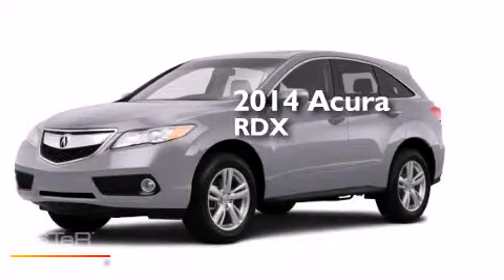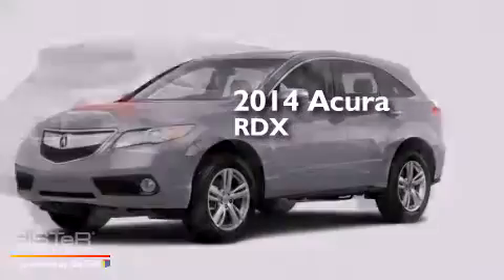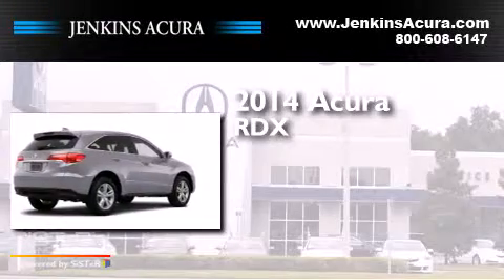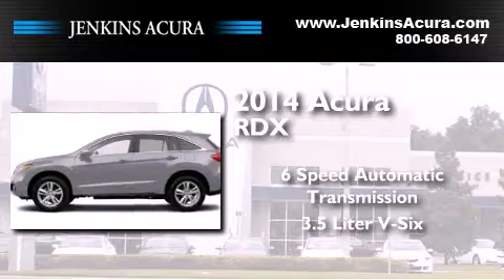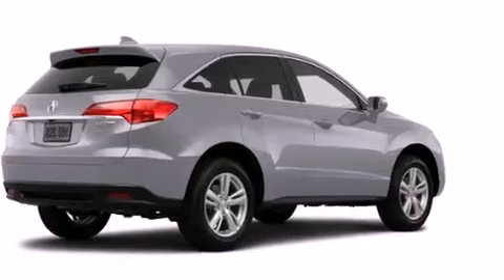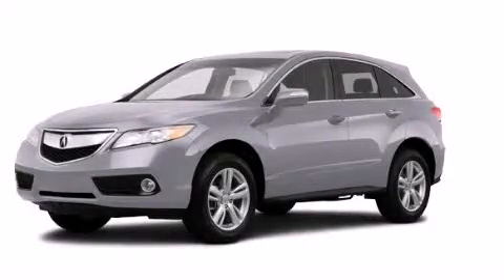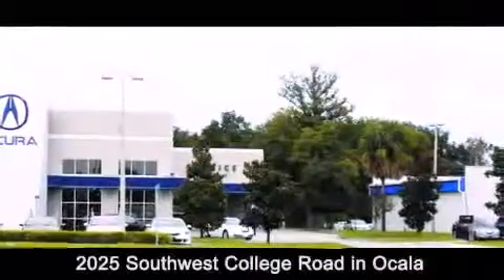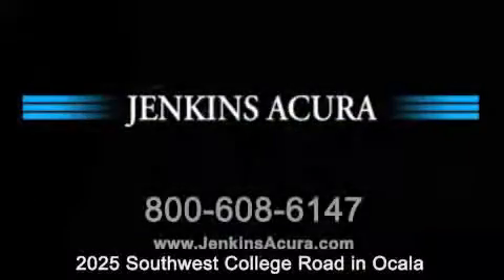2014 Acura RDX Ocala FL 34474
We've been honored to serve the Ocala FL area , we promise that your experience at our dealership will exceed your expectations ! Year : 2014 Make : Acura Model : RDX Engine : Premium Unleaded V-6 3.5 L/212 Trans . : Automatic Exterior : Silver Moon Interior : Ebony Stock : A4152 Jenkins Auto Group - Acura 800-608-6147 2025 S.W. College Road Ocala , FL 34471